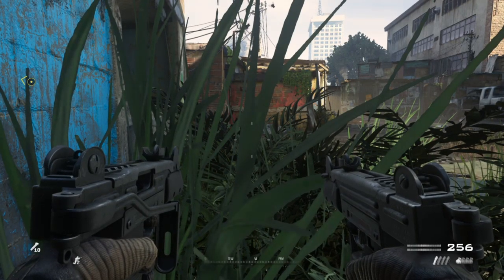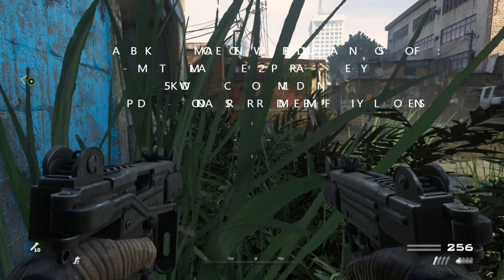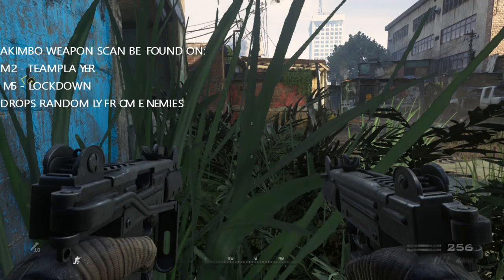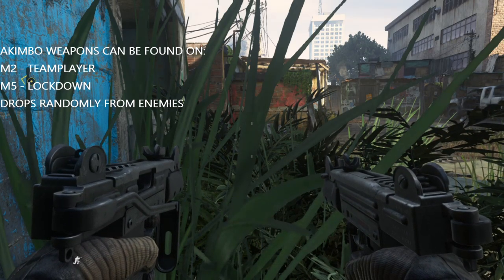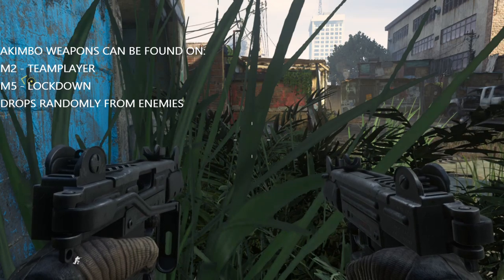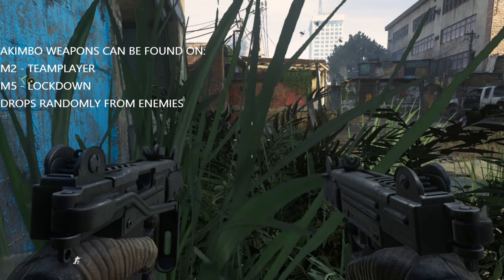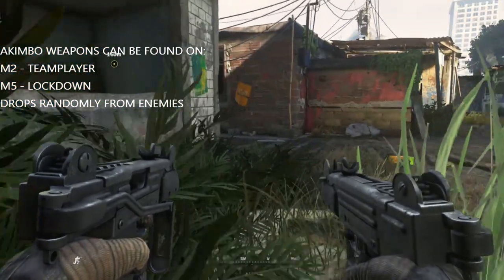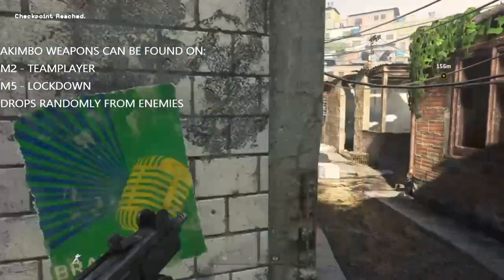Modern Warfare 2 Remastered - Look Ma Two Hands Trophy Guide (MW2 Remastered Look Ma Two Hands)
In Call of Duty: Modern Warfare 2 Remastered there is a trophy called Look Ma Two Hands and you have to kill 10 people in a row with an akimbo weapons

Call of Duty: Modern Warfare 2 (also known as Call of Duty: MW2) is a 2009 first-person shooter game developed by Infinity Ward and published by Activision. It is the sixth installment in the Call of Duty series and the direct sequel to Call of Duty 4: Modern Warfare, continuing the storyline. It was released worldwide on November 10, 2009 for Microsoft Windows, the PlayStation 3, and Xbox 360. A separate version for the Nintendo DS, titled Modern Warfare: Mobilized, was also released on the same day. A version for macOS was developed by Aspyr and released in May 2014. The Xbox 360 version was made backward compatible for the Xbox One in 2018.

The game's campaign follows the Task Force 141, a special forces unit fronted by Captain Soap MacTavish, as they hunt Vladimir Makarov, leader of the Russian Ultranationalist party, and the United States Army Rangers, who are defending the country from a Russian invasion. The game's main playable characters are Sergeant Gary "Roach" Sanderson, of the 141, and Private James Ramirez, of the Army Rangers, with Captain MacTavish becoming playable later in the campaign. An expansive multiplayer mode is featured in the game, with several new features and modes that were not seen in its predecessor.

Development for the game began in 2008, when it was still known as Call of Duty 6. It uses the IW 4.0 engine, an improved version of Call of Duty 4's IW 3.0. Infinity Ward was inspired by real-life conflicts when developing the campaign mode. They initially tested the multiplayer mode by playing an in-house beta version of the game. Modern Warfare 2 was officially announced in February 2009. Teasing of the game began in March, with short trailers being released for the game and, eventually, a full reveal trailer. The multiplayer mode was revealed shortly after. Two downloadable content packs were released for it post-release, each containing five new multiplayer maps, with some being remastered maps from Call of Duty 4.

Modern Warfare 2 received universal acclaim. Within 24 hours of release, the game sold approximately 4.7 million copies in North America and the United Kingdom. As of 2013, the game has sold 22.7 million copies. In addition to its release, a comic book series based on one of the game's characters was also produced, entitled Modern Warfare 2: Ghost. Despite the game's success, it was subject to some controversies, with one surrounding a playable level that had the player carry out a terror attack on an airport. A sequel, Call of Duty: Modern Warfare 3, was released in 2011 and finishes the original Modern Warfare storyline